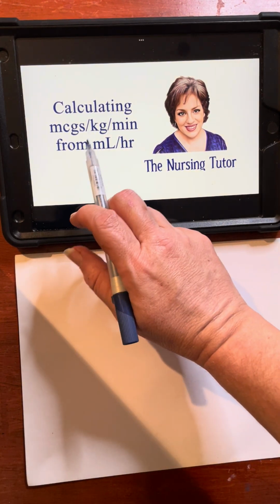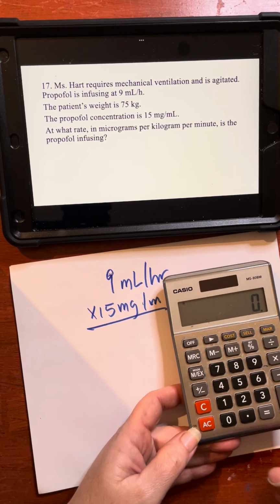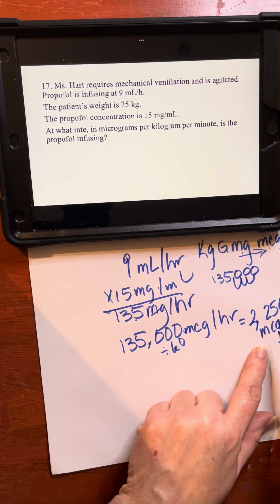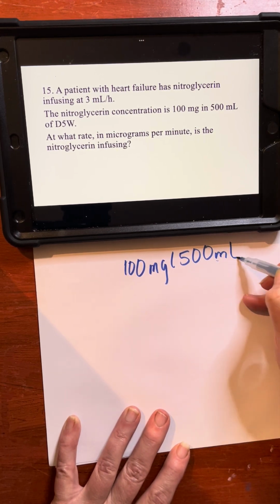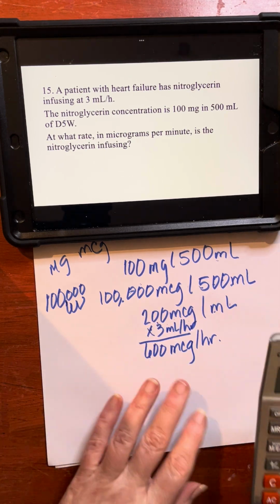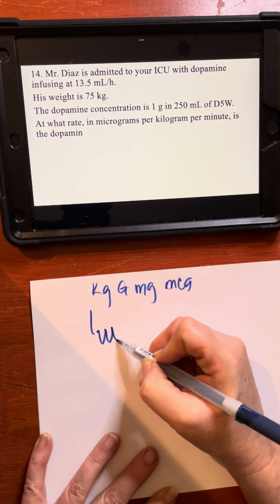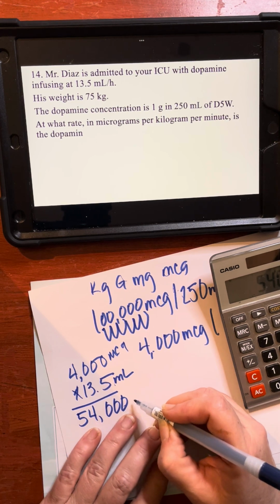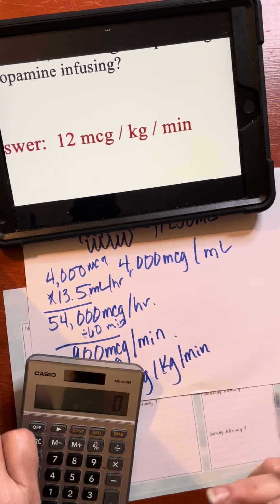Calculating my/kg/min from mL/hr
Calculating mg/kg/min from mL/g
Hr. Step by step using a simplified method that ensures the correct answer.